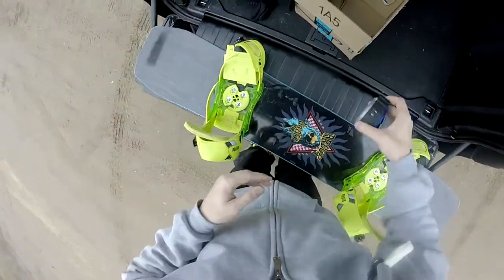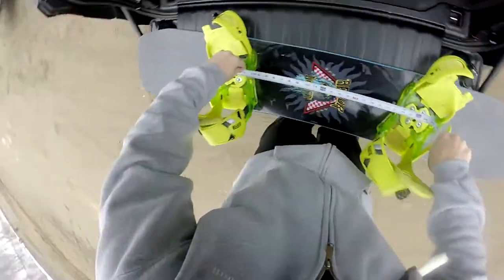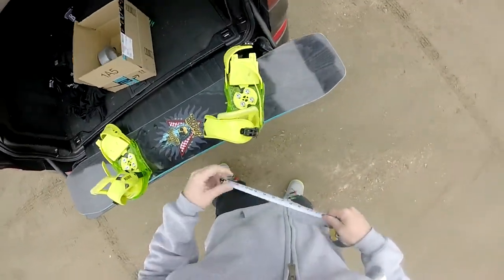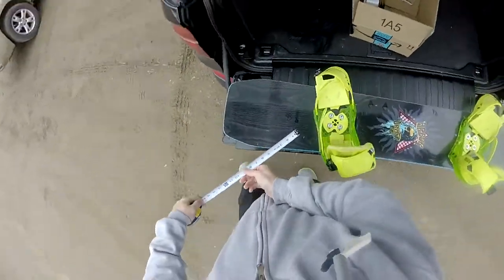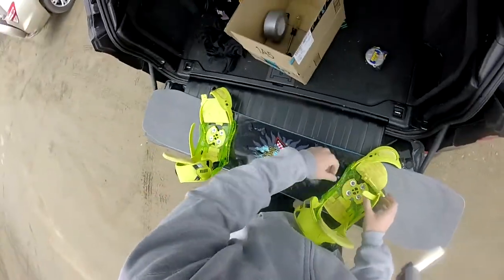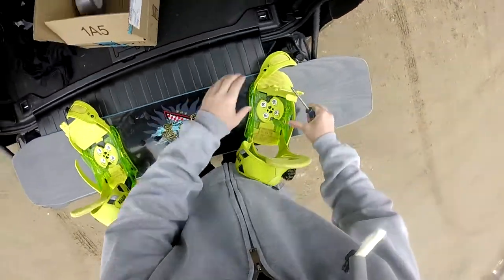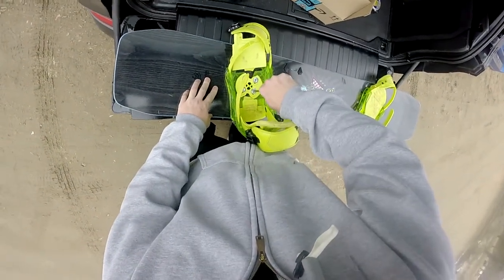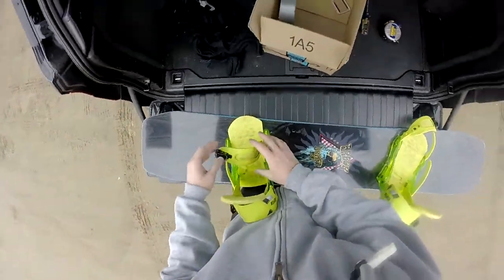Changing my snowboard stance width from a 22 to 24 to 23 inches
How I flim with wireless mic, Camera and White background
In studio:
Camera Nikon D5200 with exposure set to 2.0
Sigma 10-20mm Lens
6 light boxes (2 sets of these)
Wireless Mic
White Paper Backdrop (No Wrinkles)
Backdrop stands for white paper back drop